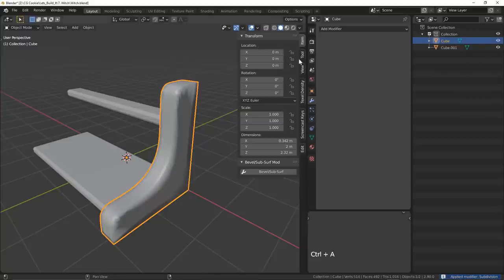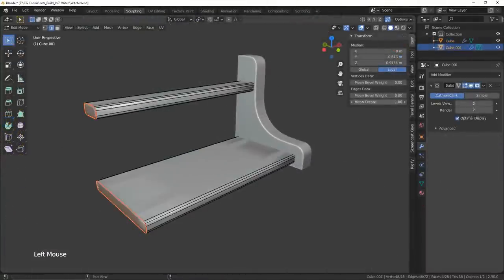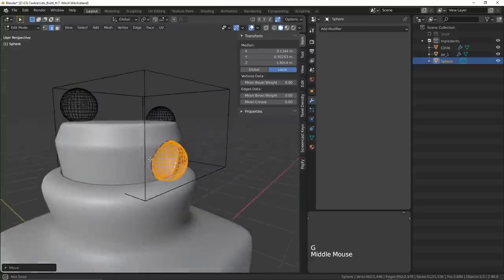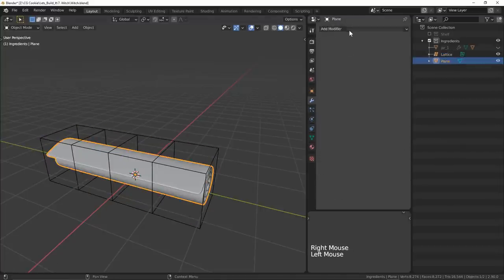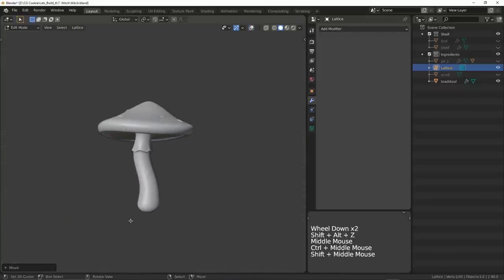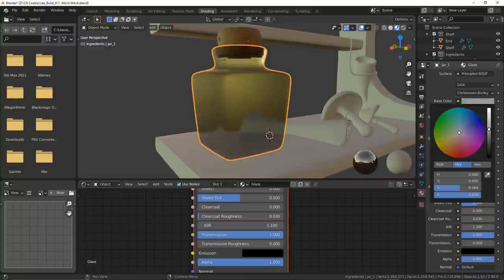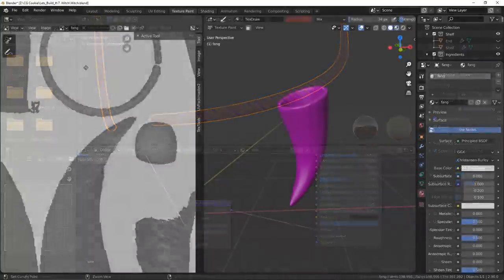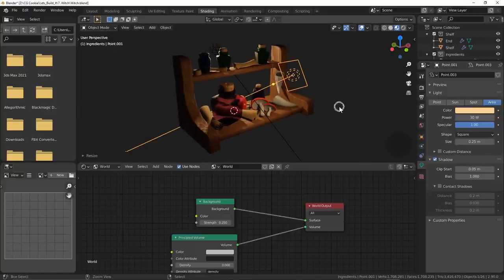Witch Ingredients | Let's Build It In Blender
In this Halloween-themed Blender workflow, follow along with Chunck as he prepares his ingredients shelf for any and all witch-y incantations.

If you're a CG Cookie member, you can download the .blend files from this video here for free
Timestamps!
0:10  Block-out
0:55  Shelf Ends Remesh
1:38  Shelf End Sculpting
2:22  Shelf Remesh
2:36  Shelf Sculpting
2:56  Jar Model
3:18  Cork Model
4:15  Scroll Model
5:21  Scroll Lattice
5:53  Mushroom Model
6:07  Mushroom Sculpting
6:55  Fang Model
7:10  Fang Sculpting
7:32  Jar/Cork Material
8:18  Scroll Material
8:45  Mushroom Material
9:10  String Material
9:31  Fang Material
9:50  Shelf material
10:47  Mess Around!
11:00  Outro

For Blender beginners, we have a free tutorial series "Getting Started with Blender"